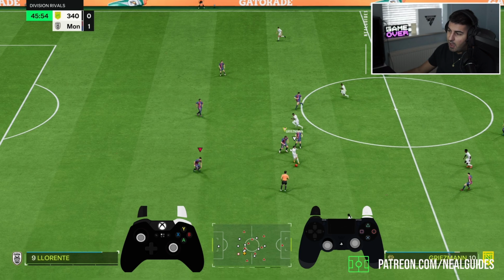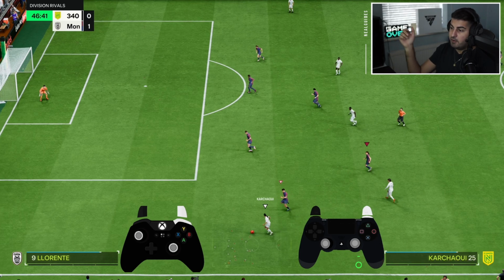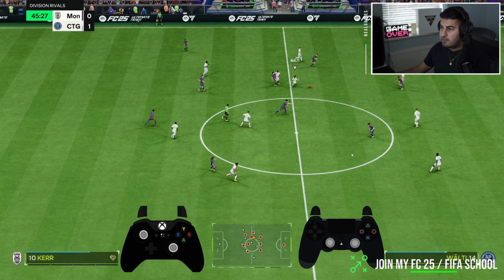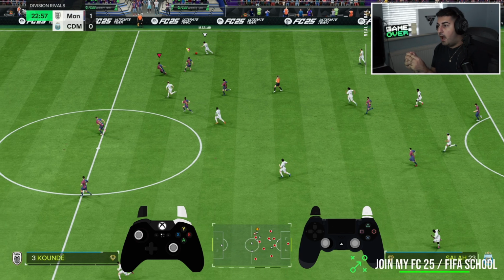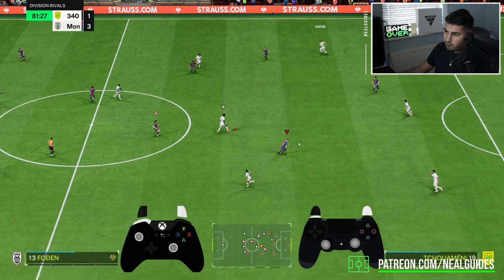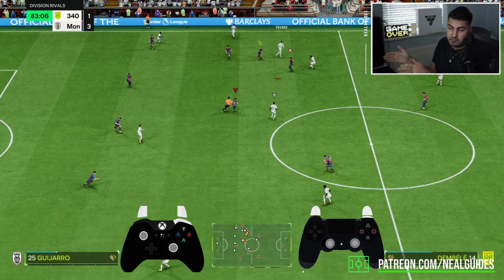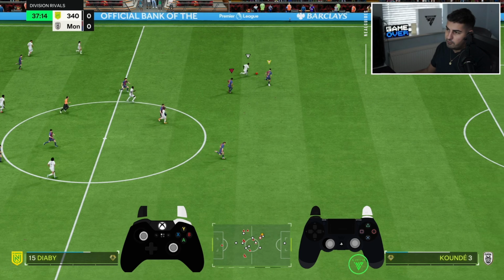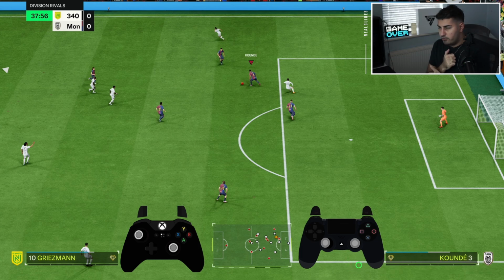FC 25 - Defending Tutorial & Pressing Tutorial With Teammate Contain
FC 25 - Aggressive Advanced Defending & Pressing Tutorial With Teammate Contain